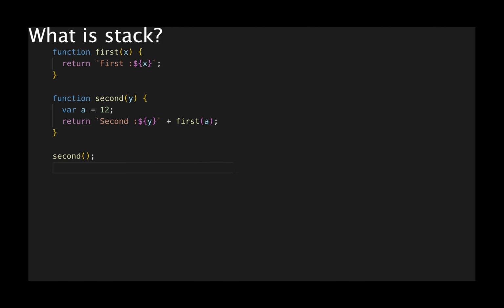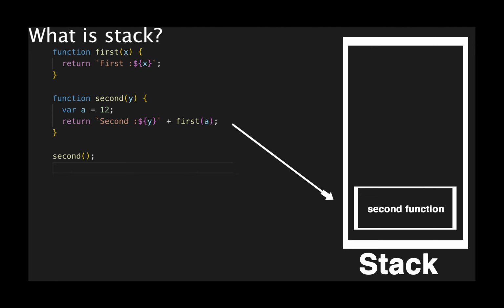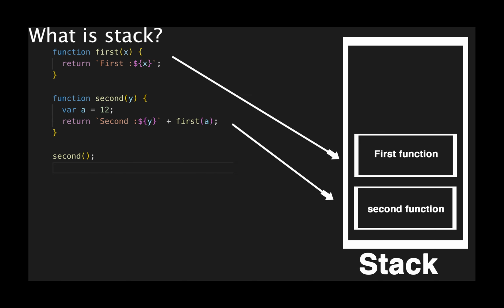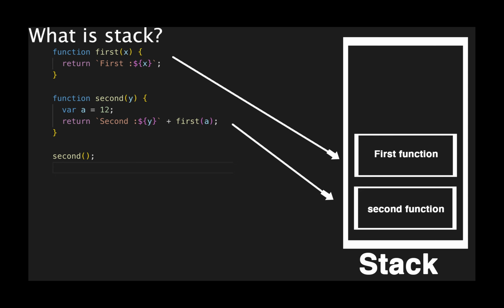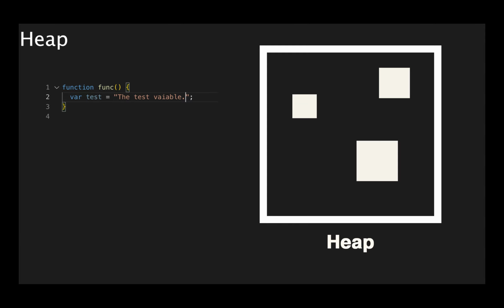What is event loop in javascript?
We discuss the idea of the event loop in this video. The fundamental building blocks of the javascript language. the heap, stack, and message queue, are covered along with how these three ideas interact.